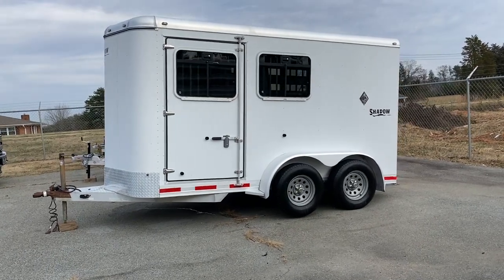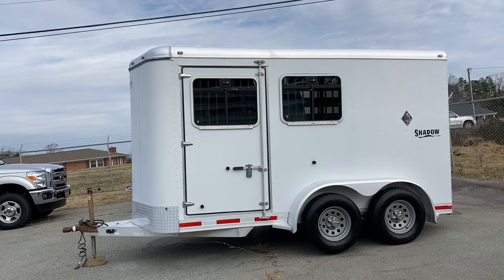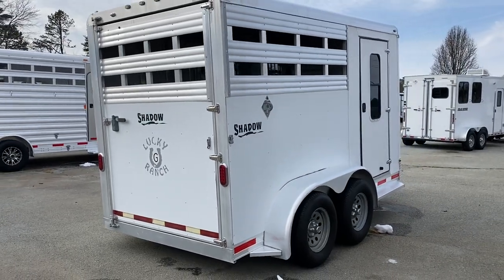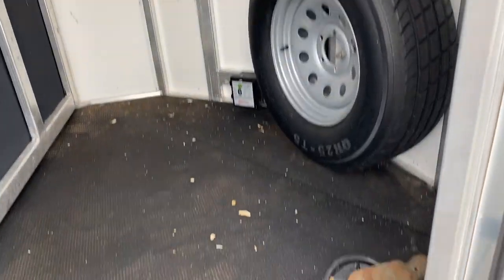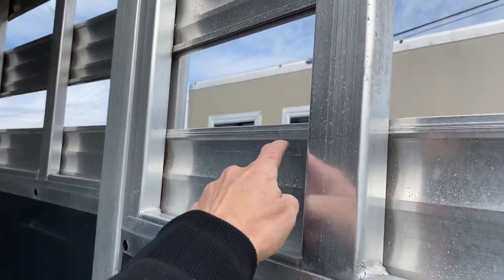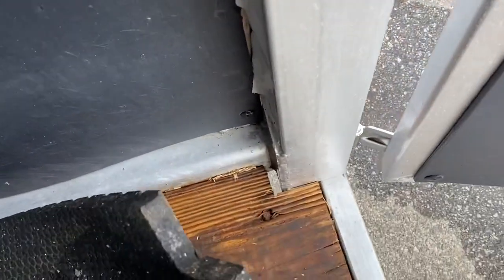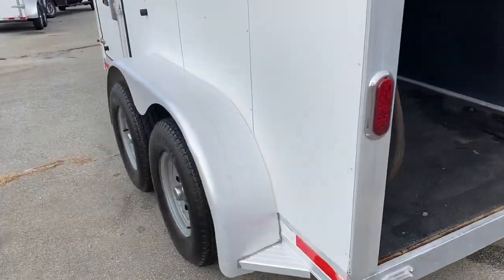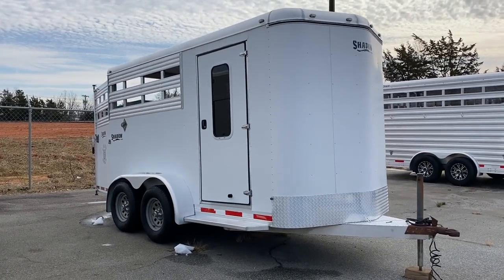2006 Shadow 2 Horse Trailer, Compact, Super Light Weight, HANDY! Model: 2H-SL-BP 🐎🐎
2006 Shadow 2 Horse slant bumper pull, all aluminum, dressing room, drop windows, stock side on rear, plexi ready, escape door, removable saddle racks, bridle hooks, dressing room wall folds flat, water tank, super handy trailer, haul anything, horses, livestock, hay, golf cart, super light!